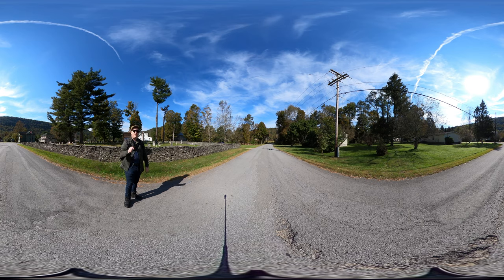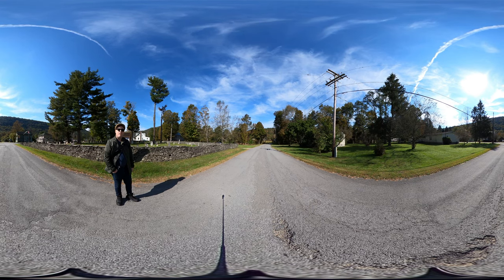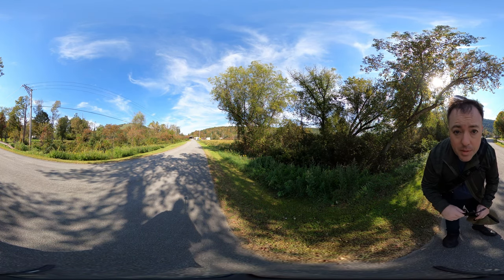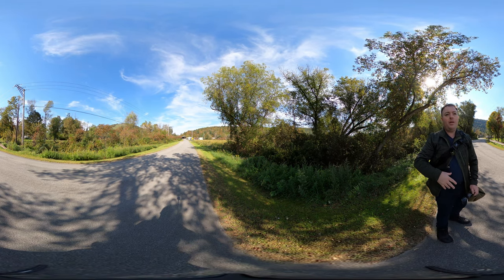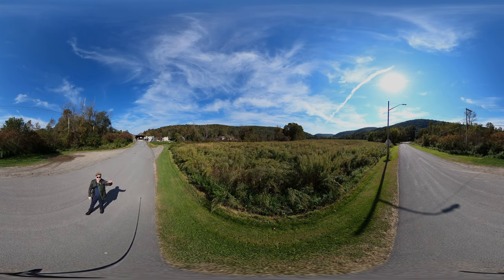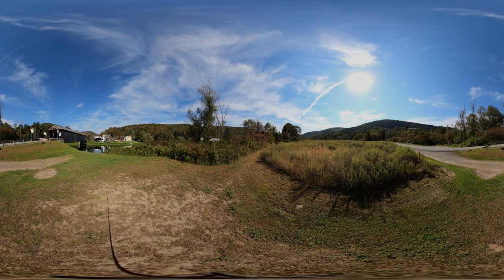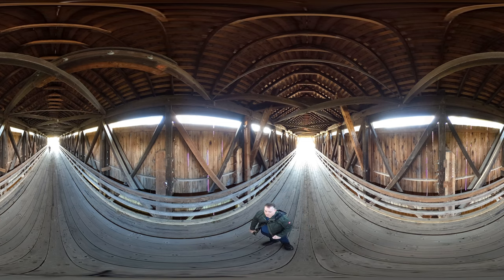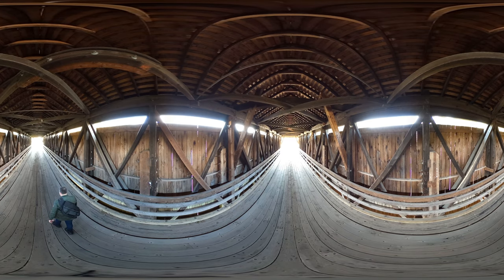DOWNSVILLE COVERED BRIDGE | GOPRO MAX | 360° VR EXPERIENCE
In this video, we travel to Upstate New York to visit the Downsville Covered Bridge in the Catskills Mountains. Come along with me on a brief stroll through the countryside and over the Downsville Covered Bridge. The bridge was constructed in 1854 for a cost of $1700. Be immersed in the beauty of the Catskill Mountains and the Downsville Covered Bridge.

TIMECODE
0:00 -  Introduction
1:53 - Interesting Tidbit
2:52 - Viewing directions
3:38 - Downsville Covered Bridge
4:15 - Don't need sunglasses
4:38 - Motorcycles
5:25 - Enjoy the view
5:50 - Wrap up
7:35 - FIN